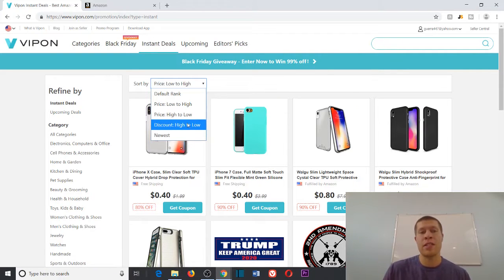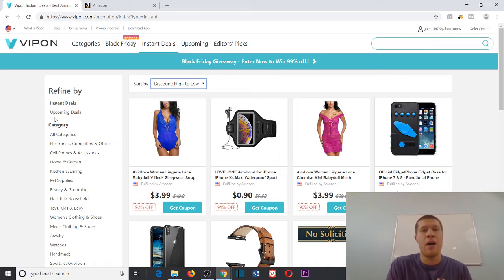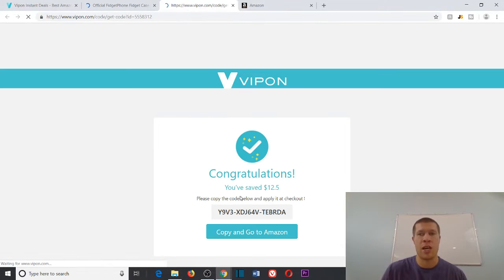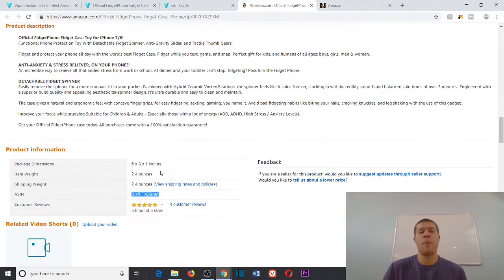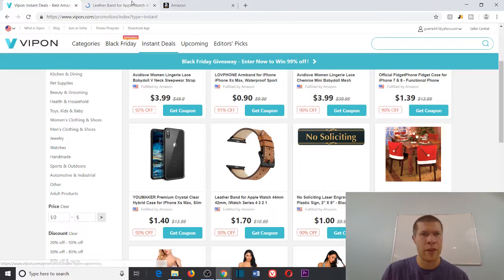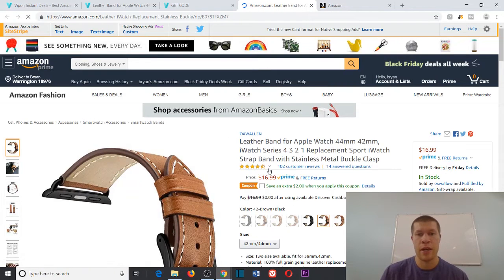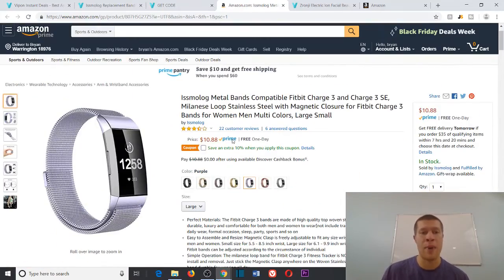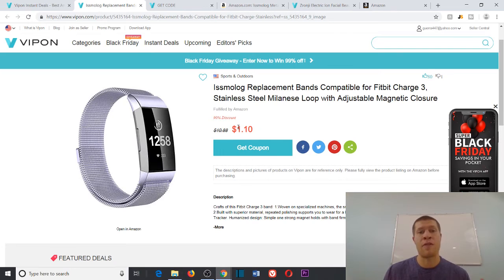who else wants to MAKE 5K a MONTH with Online Arbitrage? [Anywhere in the World!]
Who else wants to make 5K a month with Online Arbitrage?